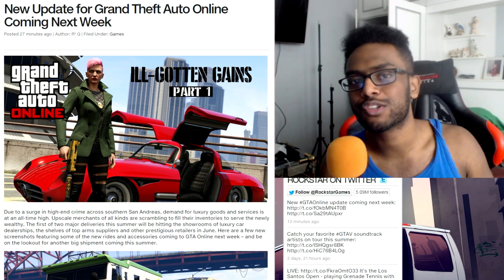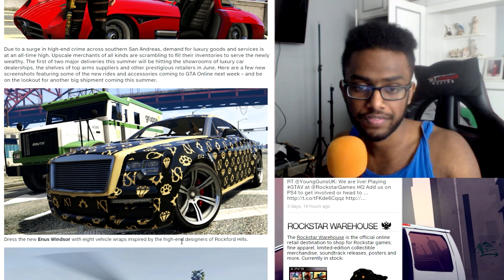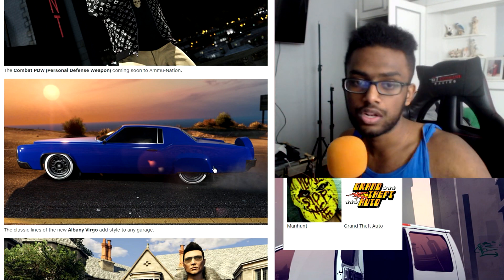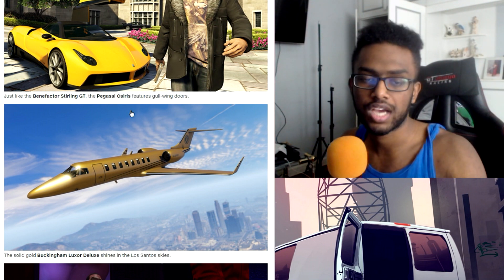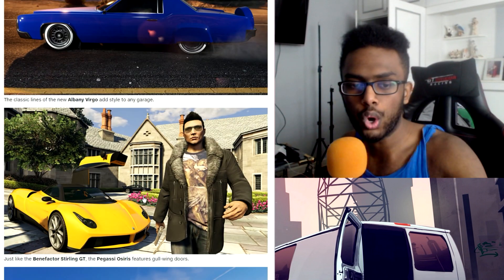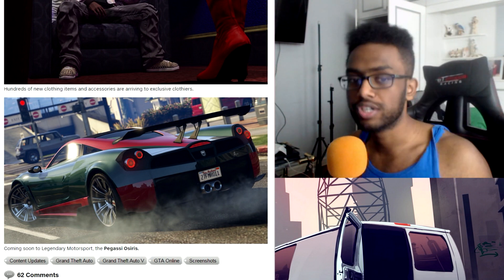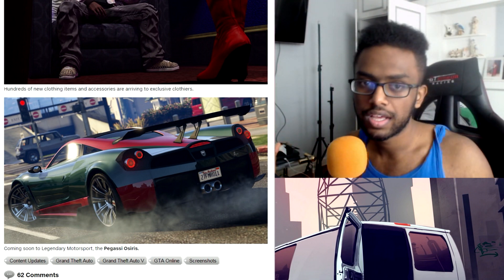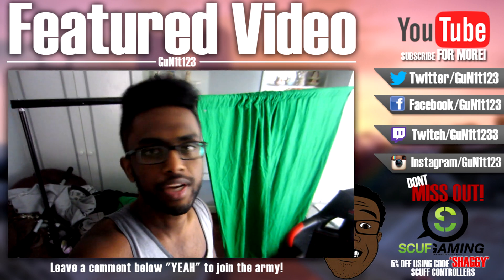NEW GTA 5 Online DLC Coming Next Week + New Supercar "Pegassi Osiris" & MORE!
GTA 5 Online New GTA 5 DLC Update "Ill-gotten gains" - Confirmed to be coming next week, with this only being part 1. Expect part 2 with more later this Summer! (GTA 5 Rockstar newswire post confirms!) Enjoyed the video?

This brand new upcoming GTA 5 DLC next week is bringing in a bunch of new luxury cars, including a brand new special weopon called Combat PDW. The new cars being, Pegassi Osiris Supercar, Benefactor Stirling GT Sports classics, Buckingham Luxor Deluxe, Enus Windsow, Buckingham Swift Deluxe & Albany Virgo!